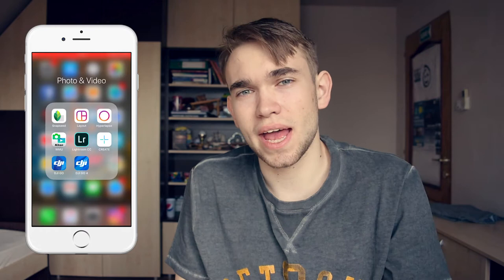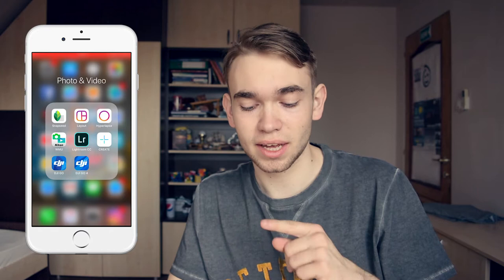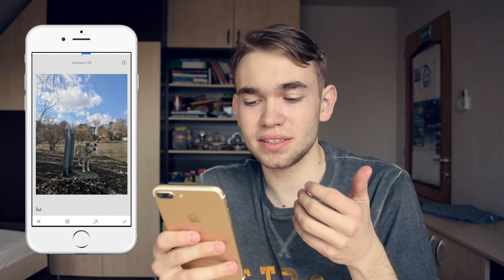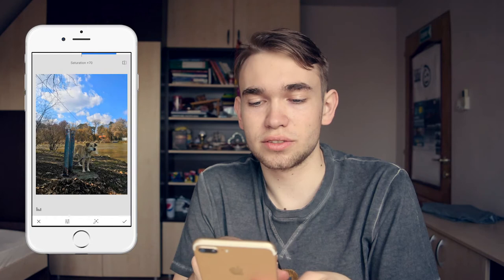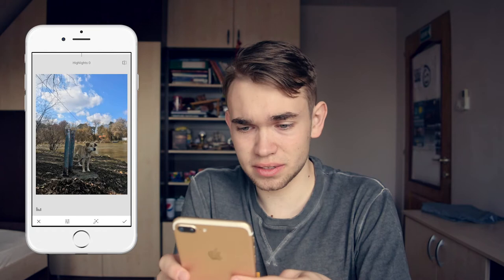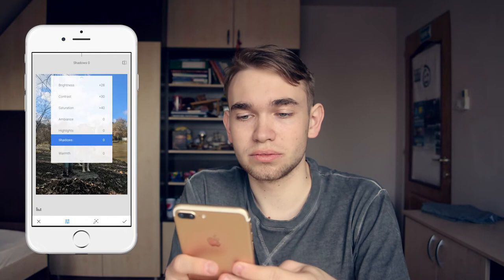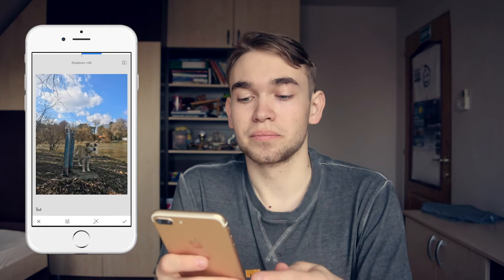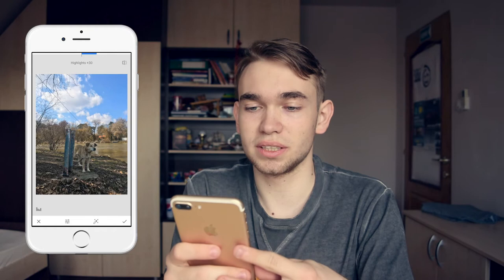BOOSTING your Mobile Photography - Vlog 1.3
Have you ever used this little app? Let me know your thoughts :)